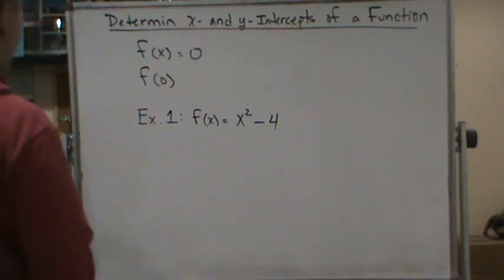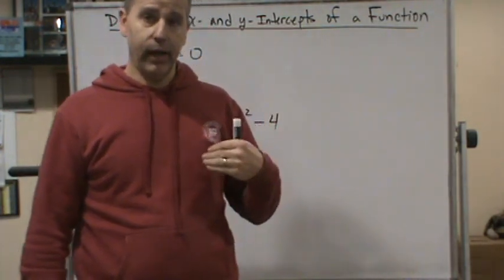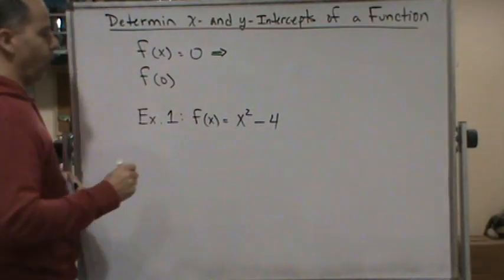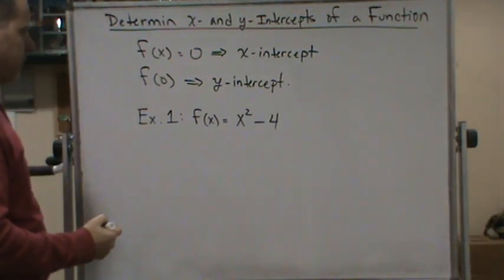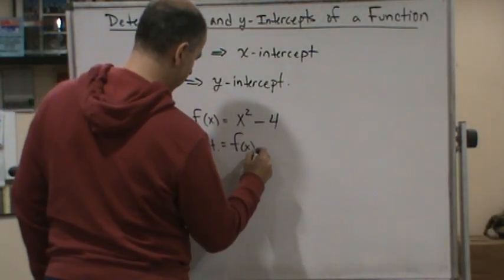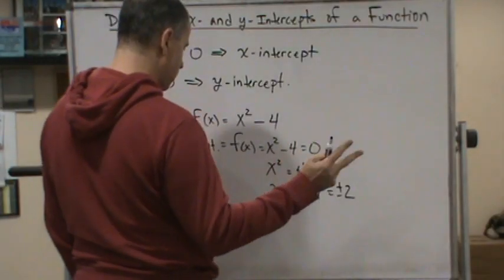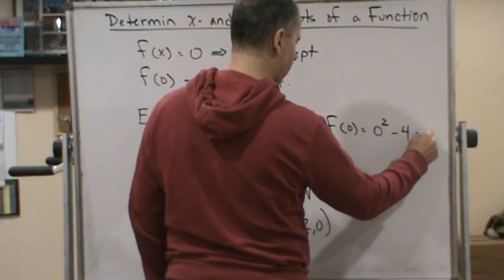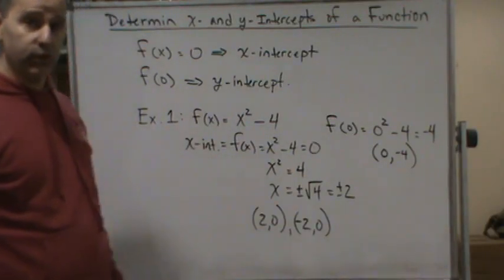MTH122 College Algebra 2 3 Fun and Rel x and y int Ex1